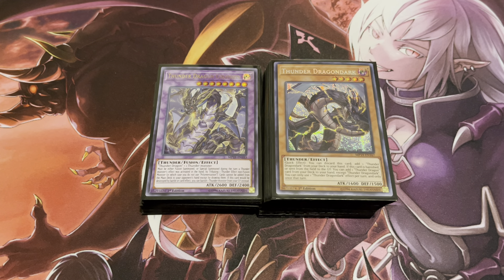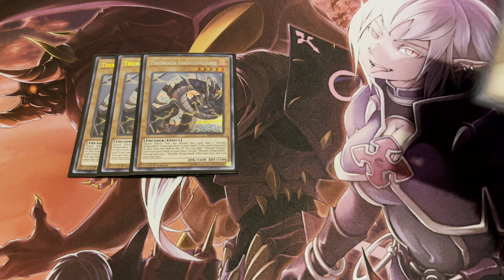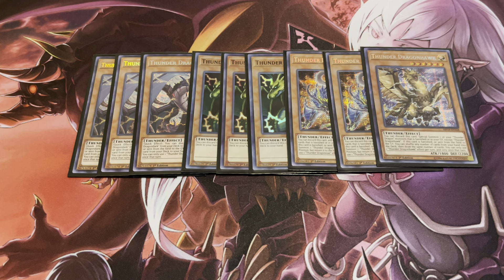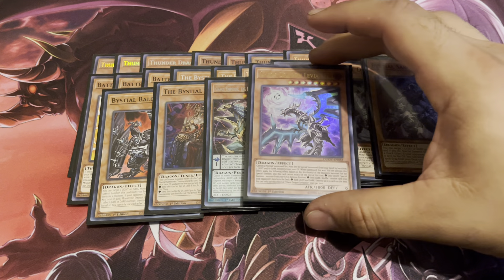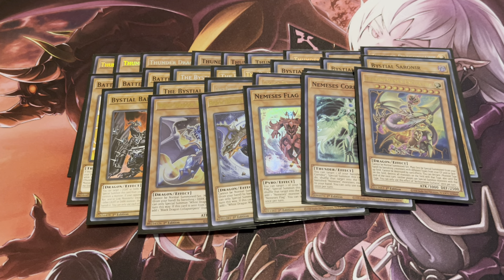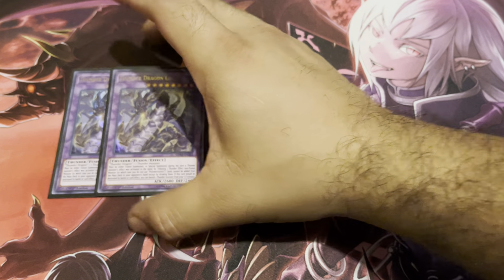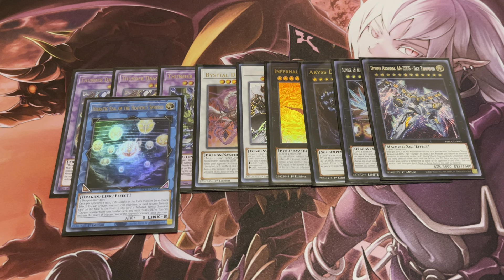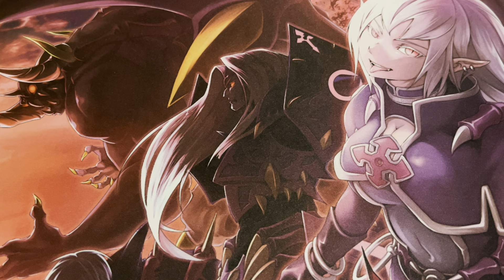Thunder Dragon Deck Profile September 2024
Hey everyone, here's my next deck profile. This time I'm giving Thunder Dragons some attention which now has Colossus at two copies. Anyway I decided to go with a Chaos approach while also taking advantage of the Bystial and Nemeses package. The deck can do quite a lot of crazy things so definitely give it a shot if you choose to pick up on the strategy. I hope you all enjoy!